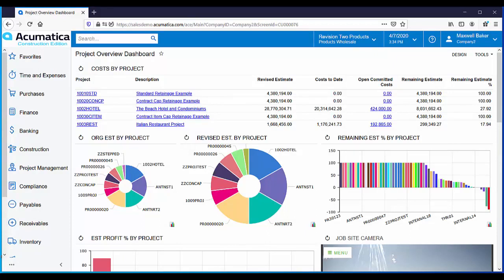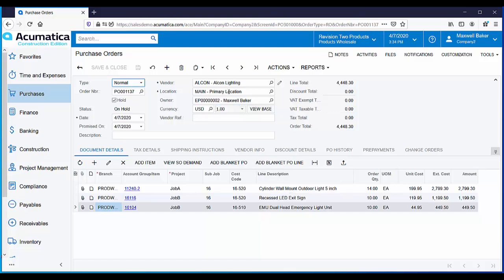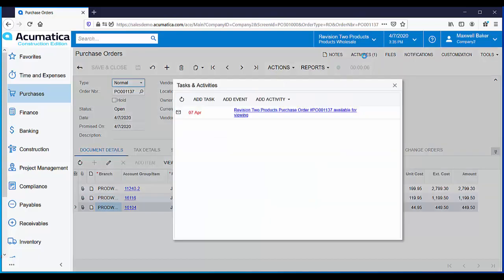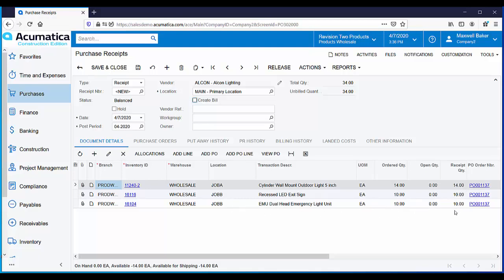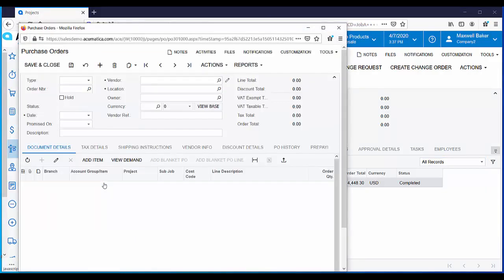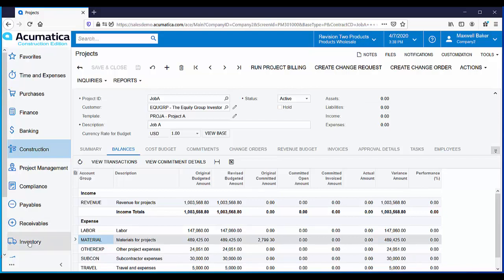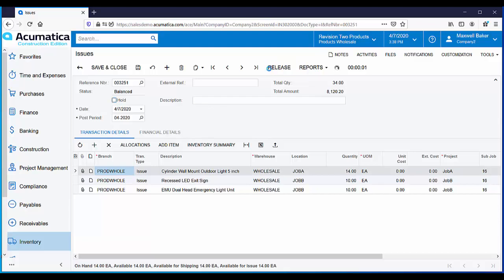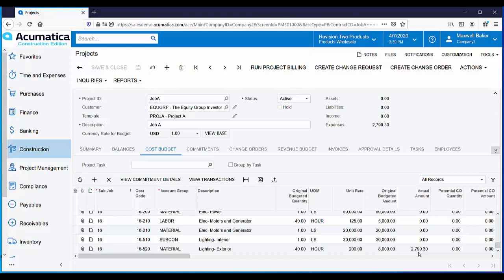Issue Materials to a Job - Acumatica Construction Edition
See how to purchase and issue materials to a job with Acumatica Construction Edition.